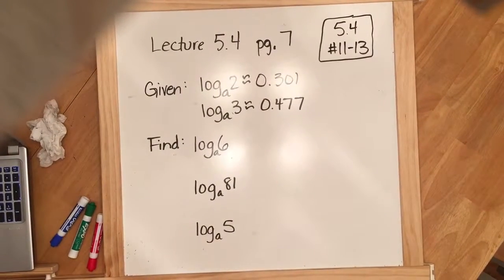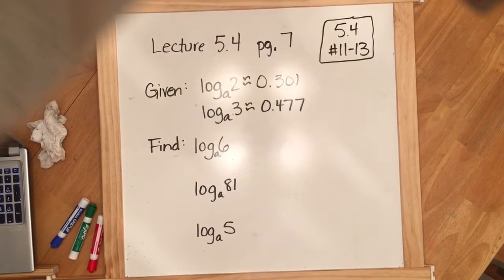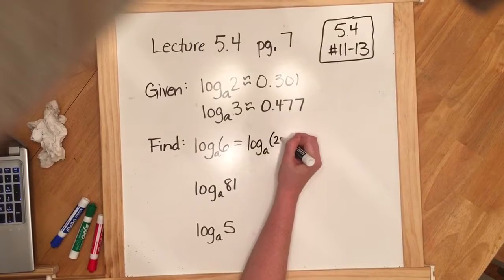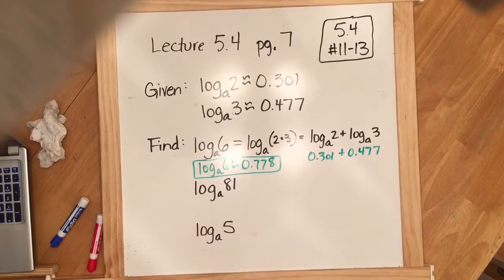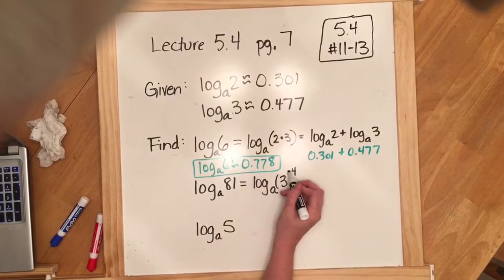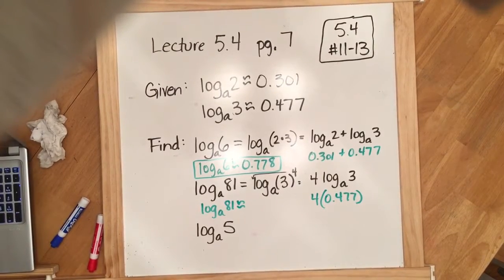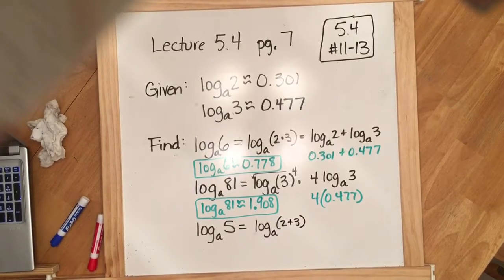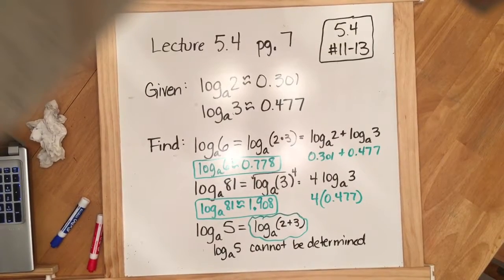5.4 page 7